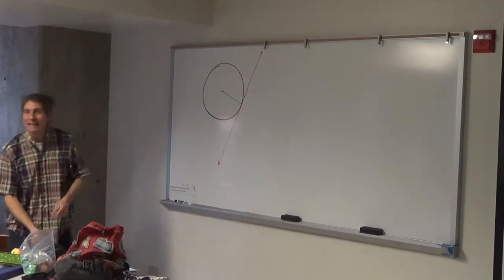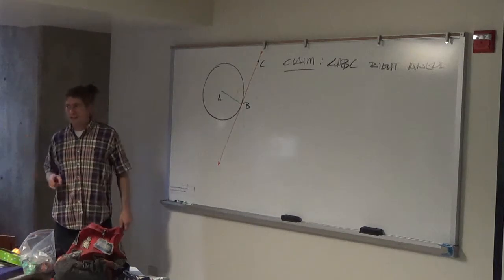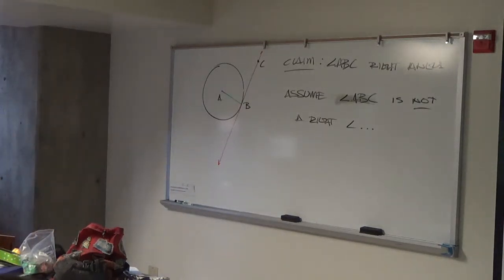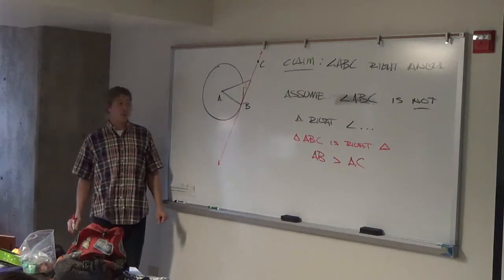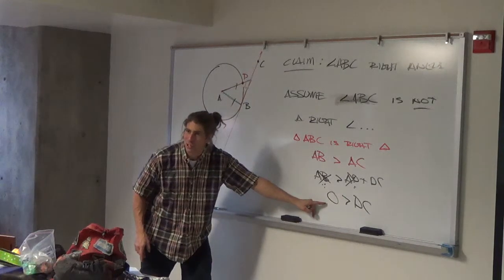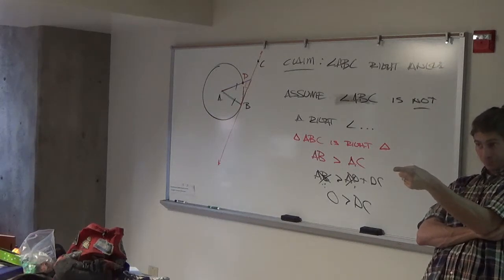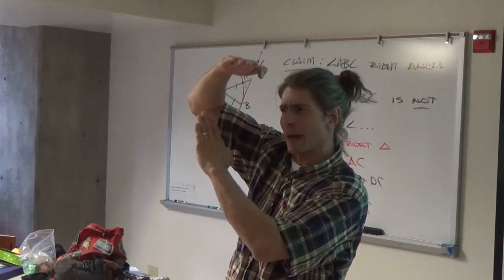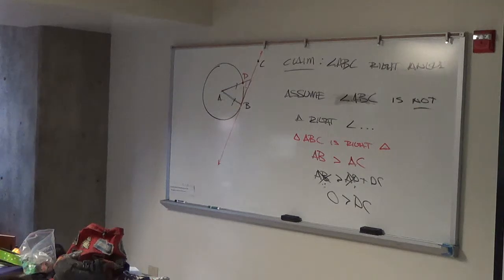1.29.14 (Introducing Hypothesis Testing!)